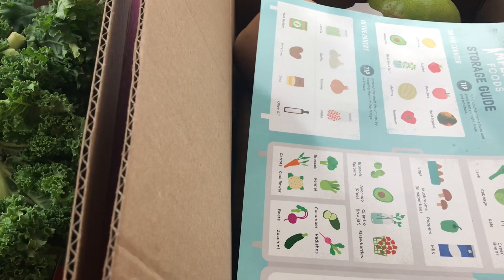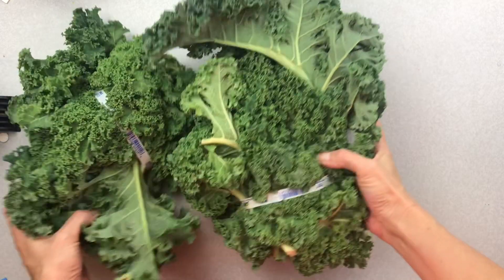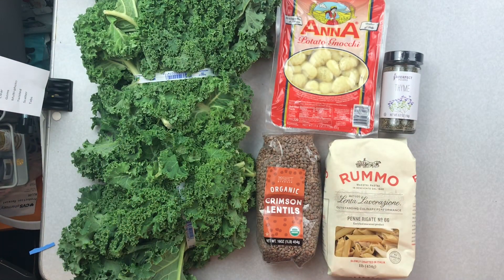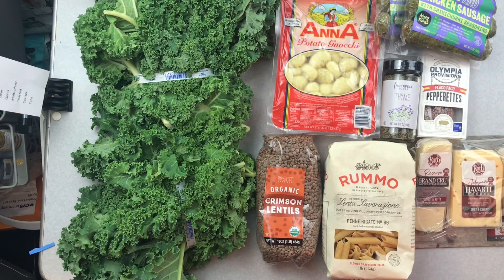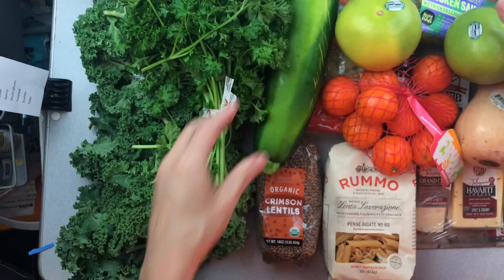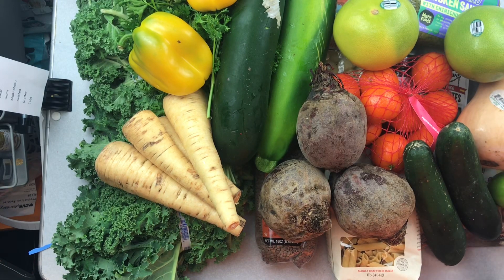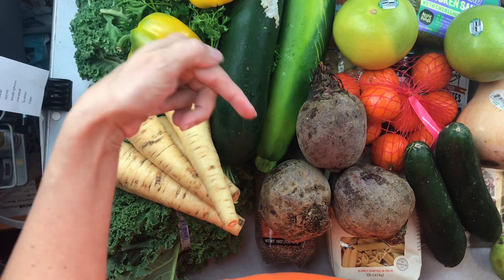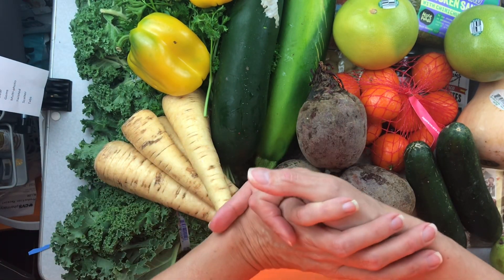Imperfect Foods - January 16, 2020